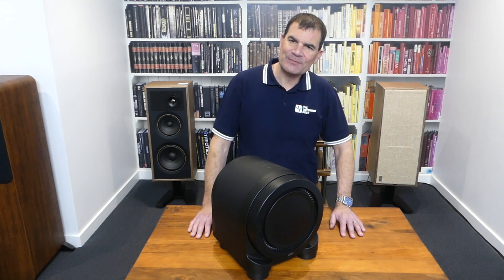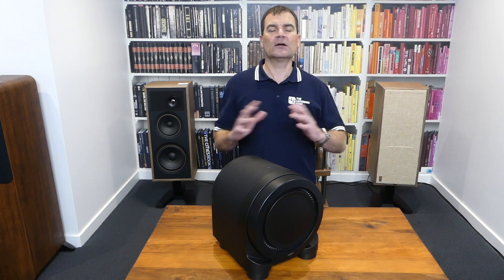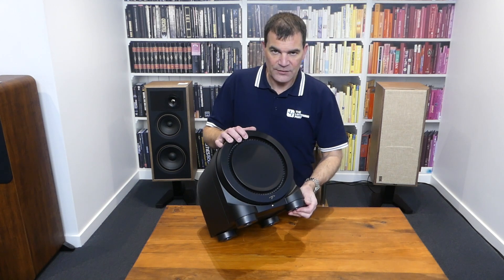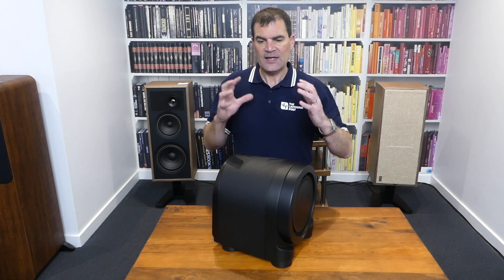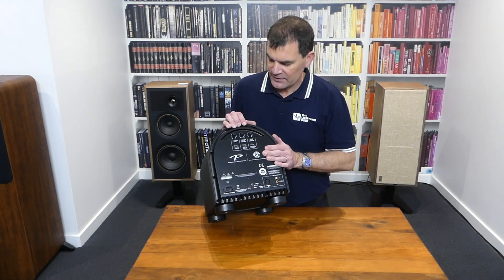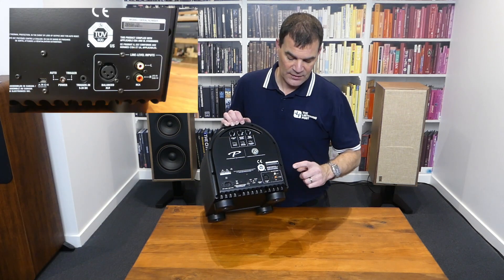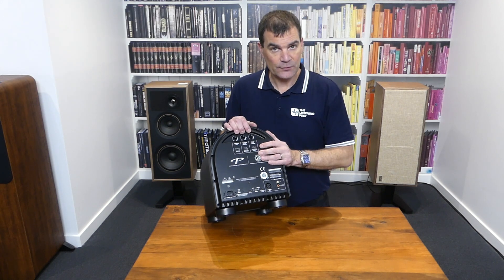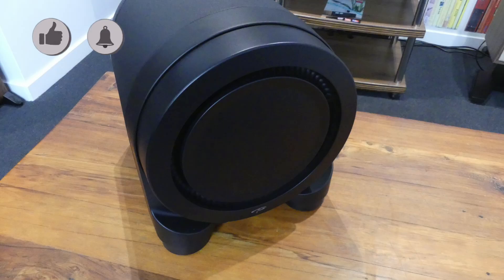The Alpha Dog of Subwoofers | Paradigm Seismic 110 | 25 Years | The Listening Post | TLPCHC TLPWLG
The Alpha Dog of Subwoofers | Paradigm Seismic110 | 25 Years

Staff Pick: This Subwoofer way over-performs for it’s size and price-point. This thing is a serious sub-woofer. Take a look at how this thing is built internally to get an idea…

Design innovation for maximum performance from a minimal footprint! A true collaboration between industrial, mechanical, electronic and acoustic design.

Unlike many subwoofers on the market, Seismic™ 110 has no off-the-shelf parts. A completely custom build, demonstrating how good it gets when form truly follows function!

Specifications
Design: Single high-excursion driver, sealed enclosure,patented built-in Ultra-Class-D™ poweramplifier, USB port.
Amplifier:1,700 watts Dynamic Peak /850 watts RMS
Bass Driver:254-mm (10 in) high-excursion mineral-filledco-polymer polypropylene cone with RCR™
Low-Frequency Extension: 18Hz (DIN)
Height, Width, Depth:34.3 cm x 29.8 cm x 32.0 cm(Measurements reflect the highest, widestand deepest points on the subwooferand include non-removable feet
Mass: 16.8kg